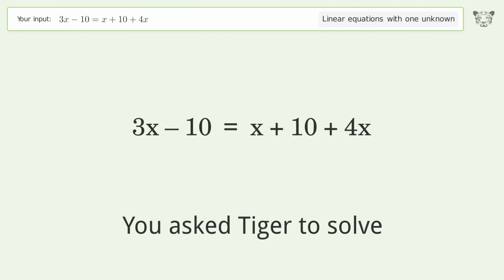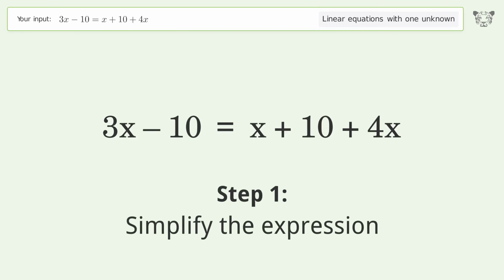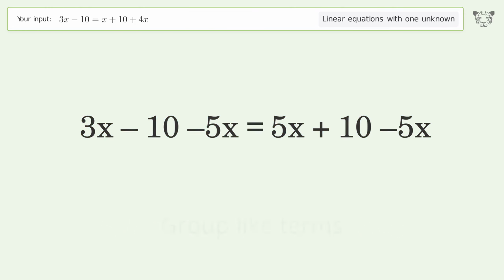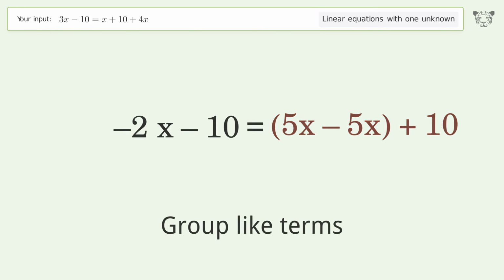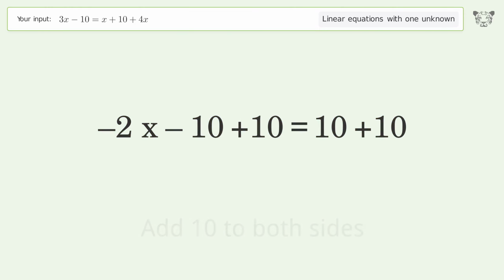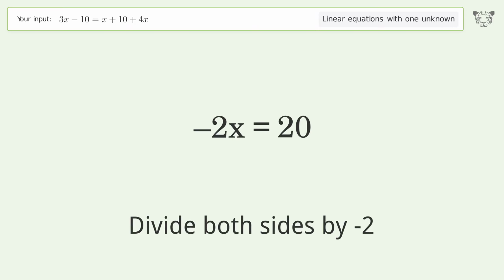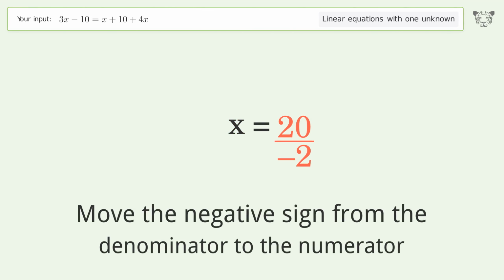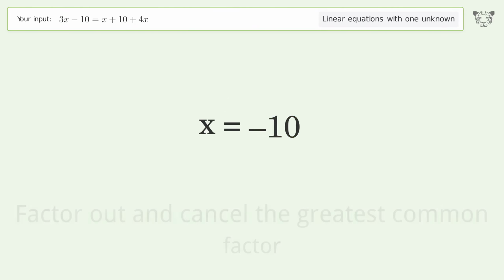Solve 3x-10=x+10+4x: Linear Equation Video Solution | Tiger Algebra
Struggling with 3x-10=x+10+4x? Watch our step-by-step video on Tiger Algebra to master this linear equation effortlessly. Also check out for more tips and tricks for dealing with linear equations with one unknown